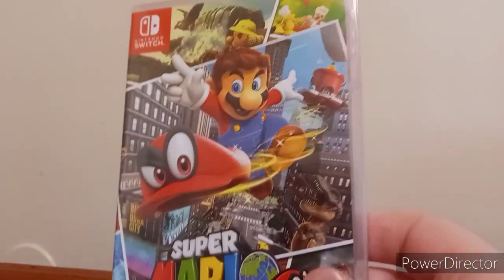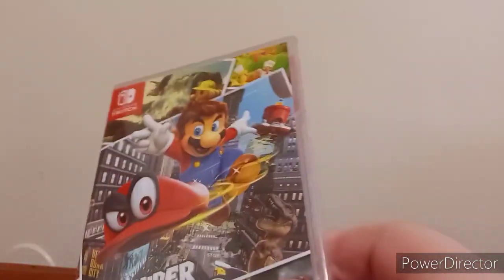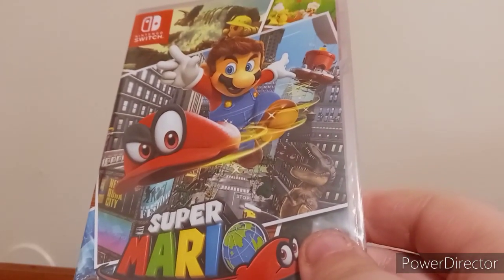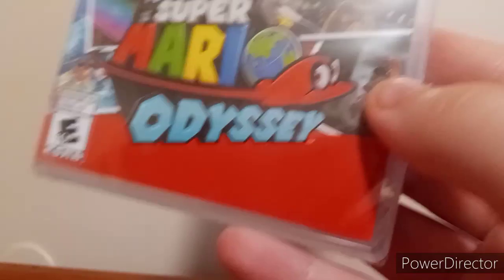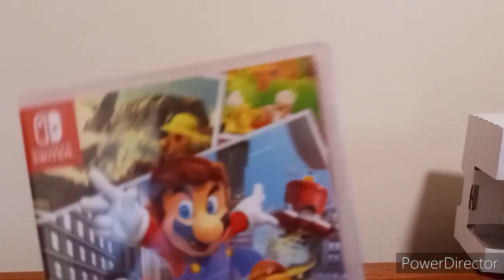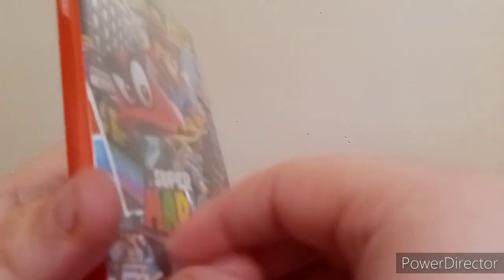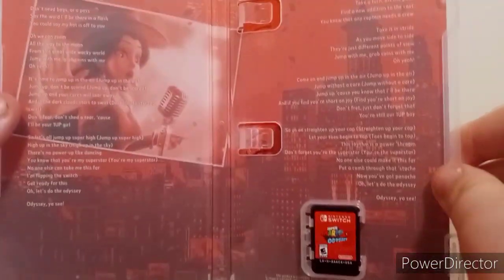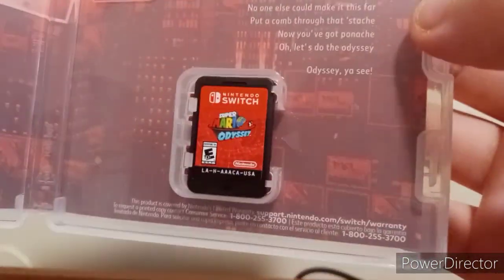Super Mario Odyssey Unboxing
Yes Got Some New Games For this As Early Christmas Presents for today on Christmas Eve and I know it's wrong to open my Christmas presents early